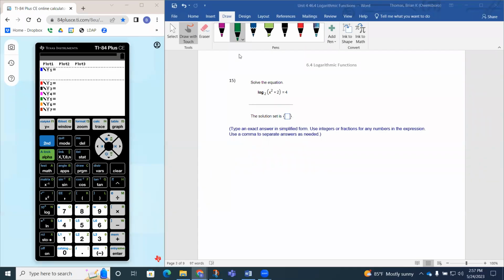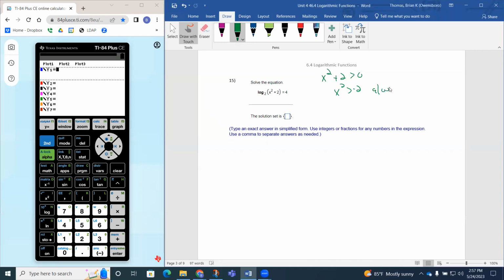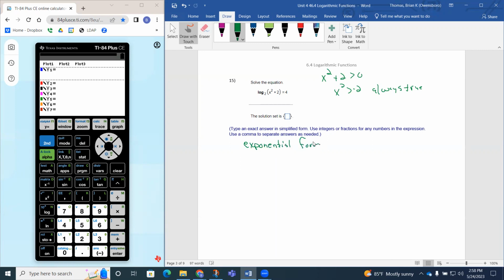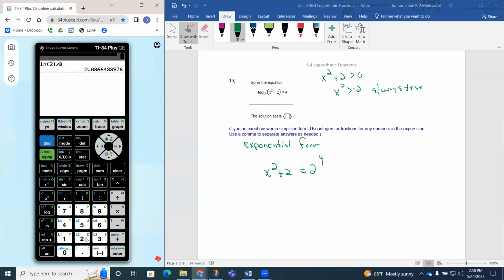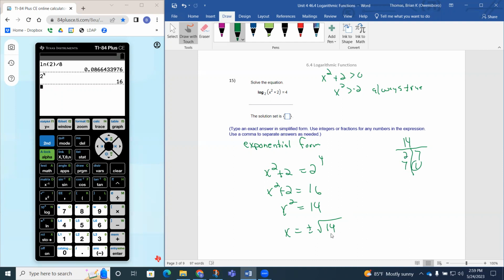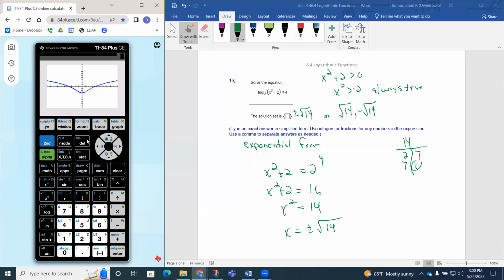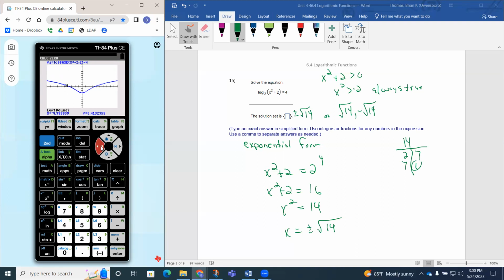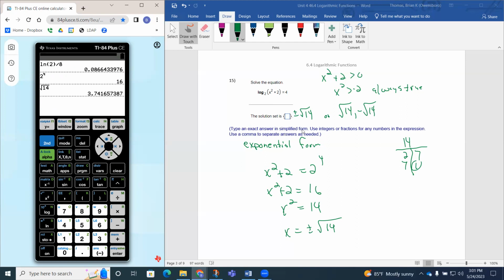U4 6.4 Question 15